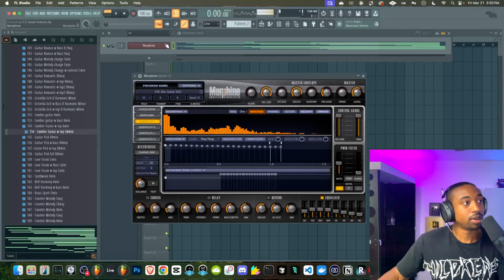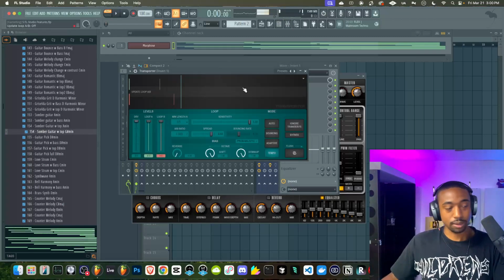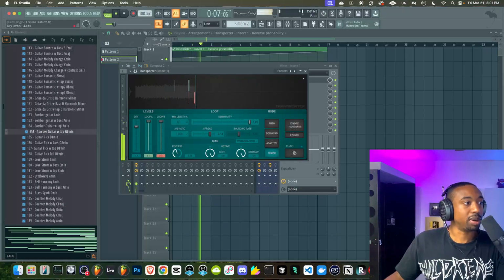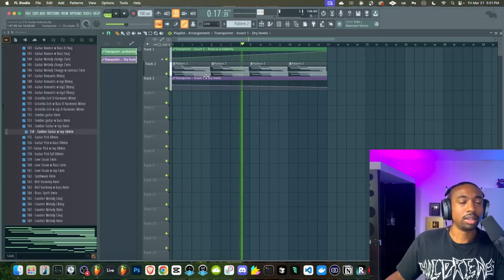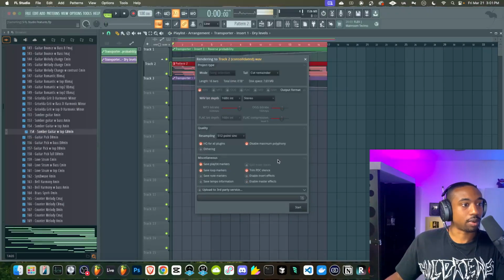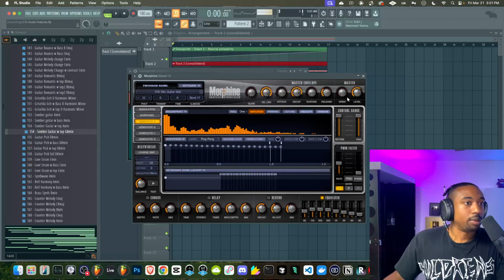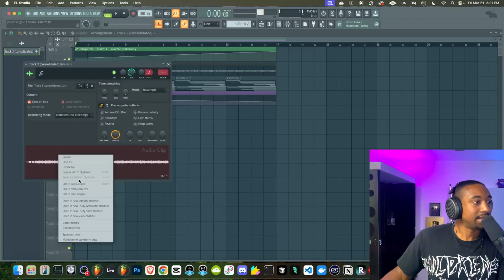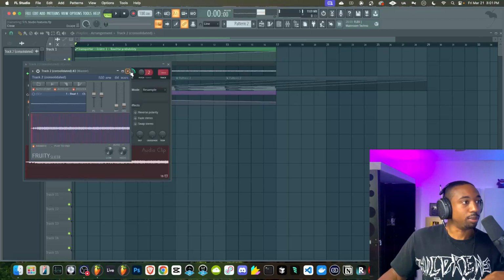5 Essential FL Studio Features You NEED To Know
Learn How to use FL Studio